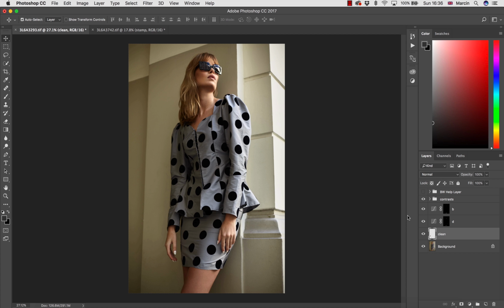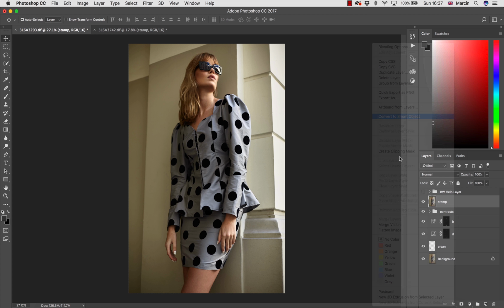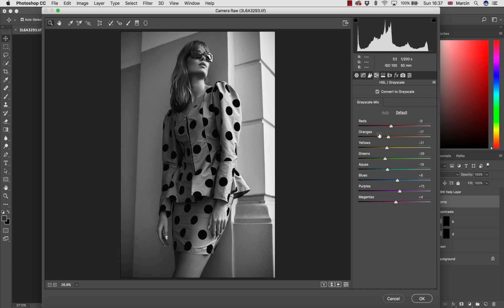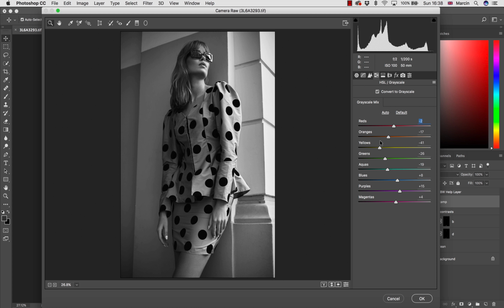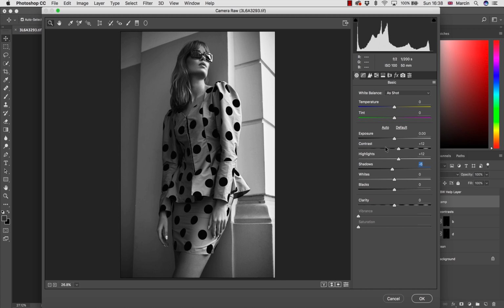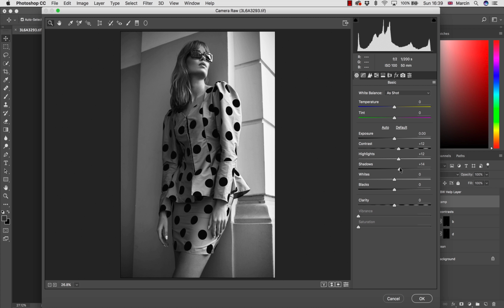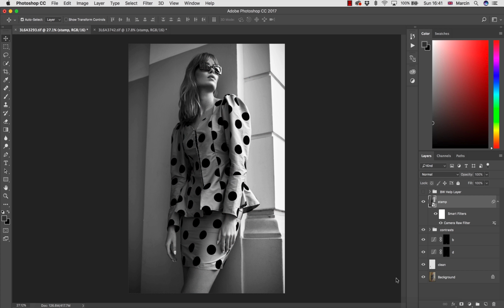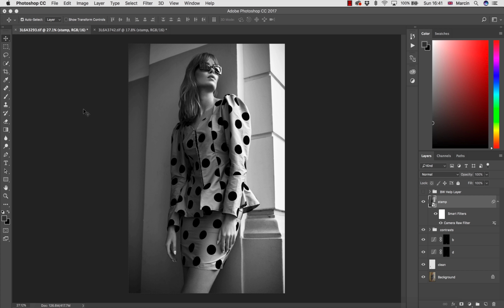Final Touch ups Fashion Image - BW Course